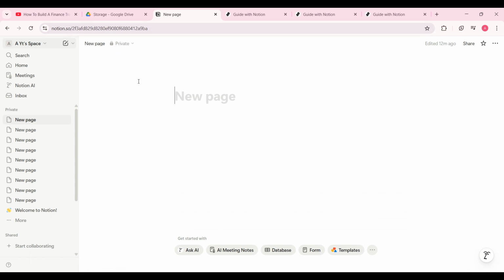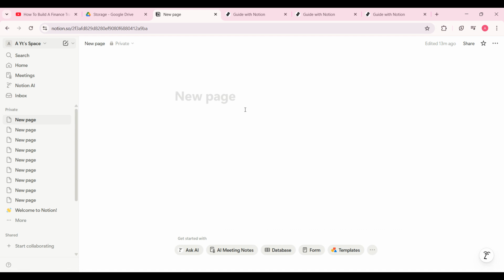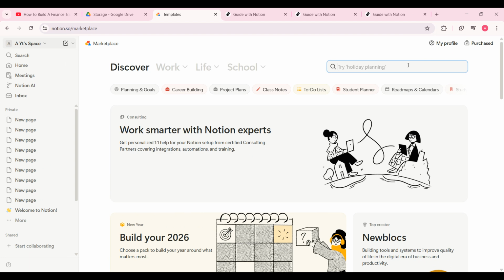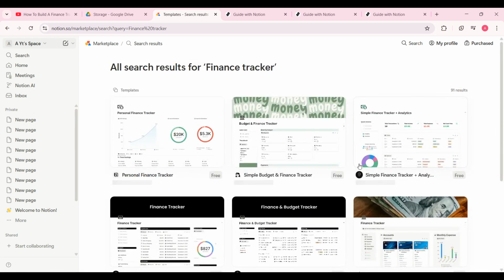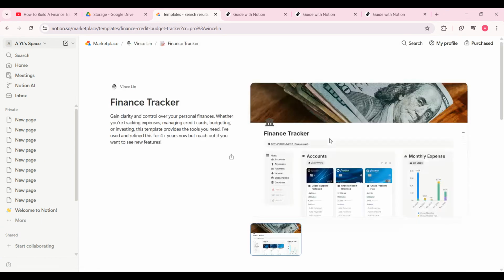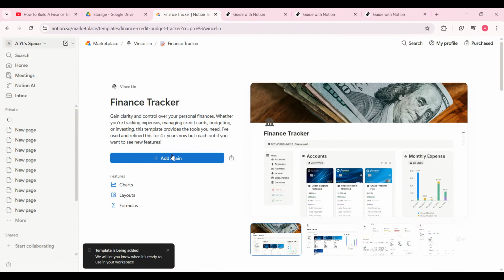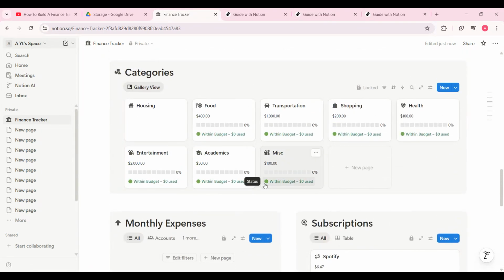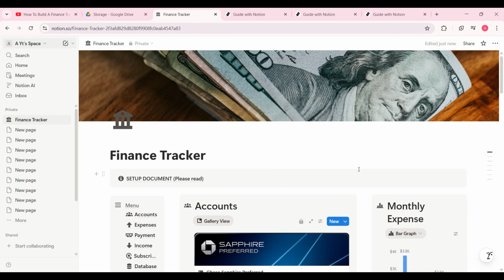How To Use Notion Finance Tracker (2026 Easy Guide)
Learn how to use a Notion finance tracker to manage accounts, expenses, and statements step by step.
This beginner-friendly guide shows how to add a finance tracker template and customize it easily.

Timestamps:
0:00 Intro and overview
0:20 Create a new page in Notion
0:39 Open the template gallery
1:00 Search for finance tracker
1:22 Add the finance tracker template
1:44 Overview of accounts
2:05 Tracking expenses
2:26 Using statements
2:46 Editing entries and navigation